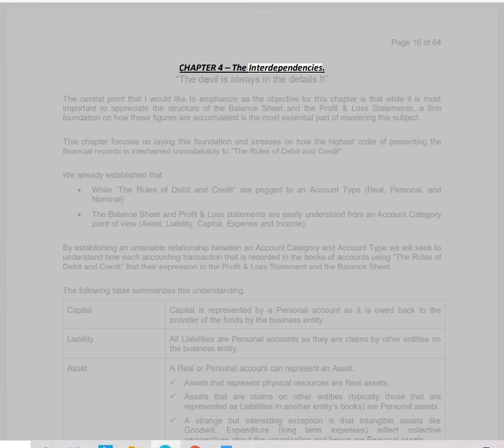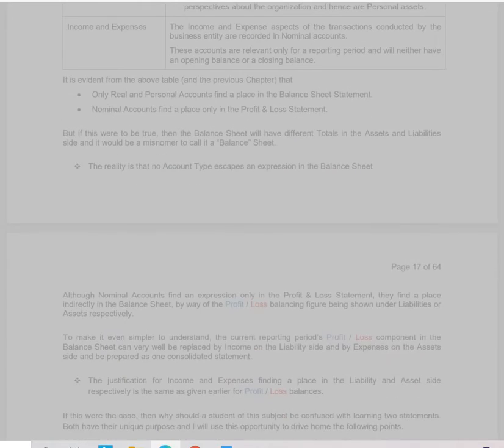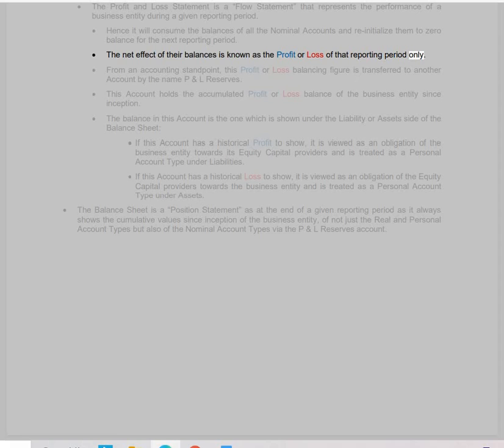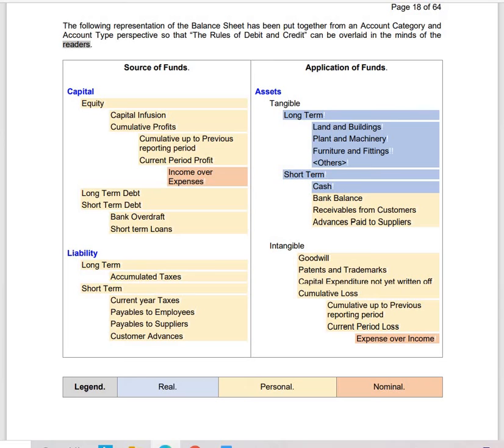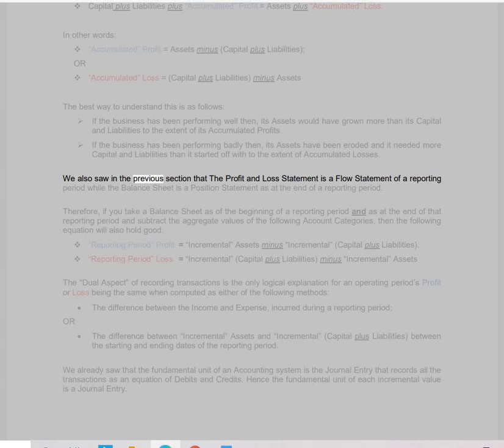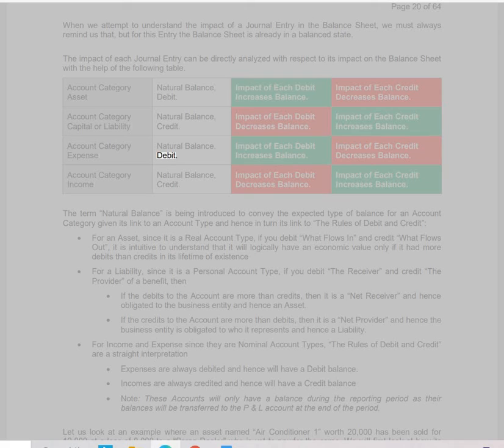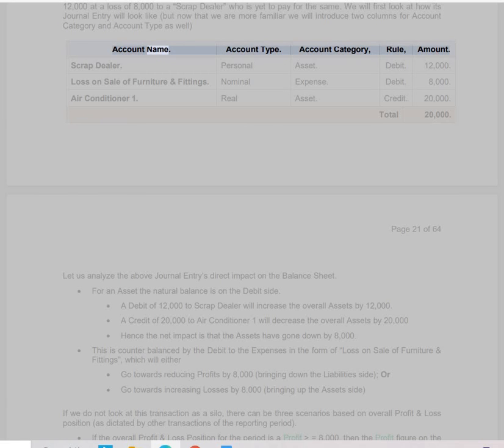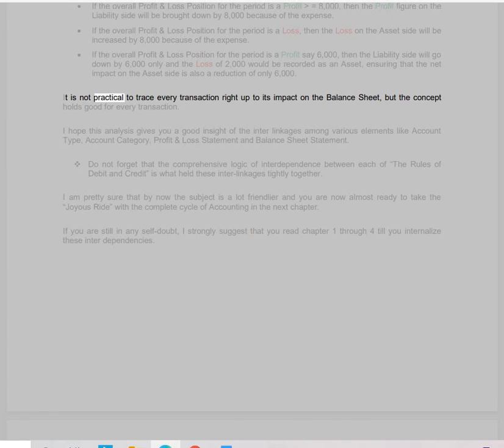FAD Chapter 4 - The Interlinkages (The devil is always in the details!)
This Chapter presents the interlinkages to understand the highest elements with the fundamental rules of Debit and Credit making the subject increasingly friendlier to learn the complete flow in the next chapter.

Chapter Links
Title     URL    Duration(Mins)
Chapter 2 - The Dual Aspect 10.57
Chapter 3 - The Accounting Canvas 13.16
Chapter 4 - The Interdependencies 14.59
Chapter 5 - The Complete Cycle 30.42
Chapter 6 - An Introduction to Ratios 19.13
Annexure 1 - Scenario Illustration 43.34
Annexur 2 - Invoice Illustration 19.48